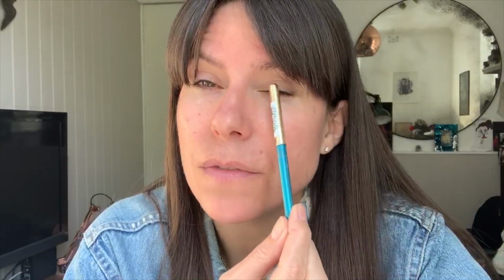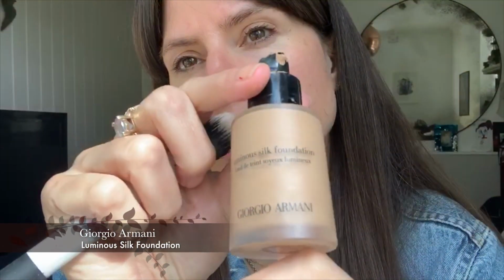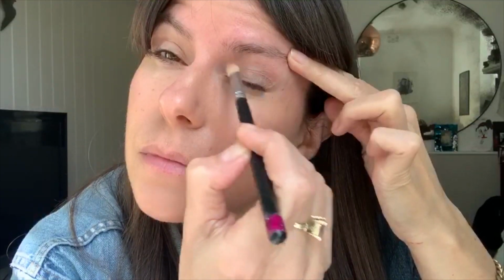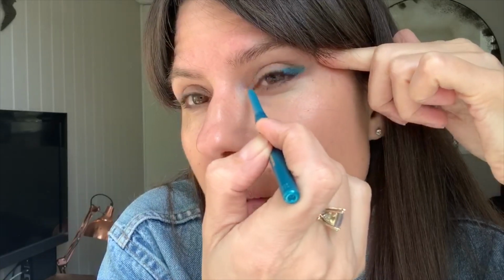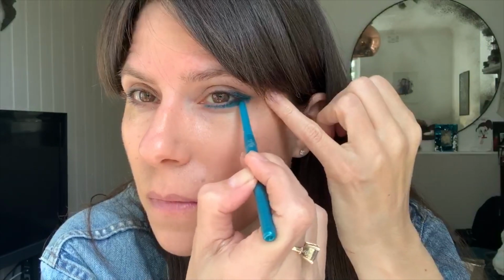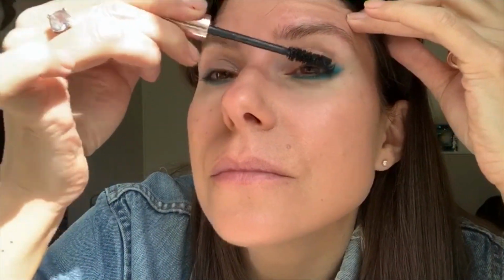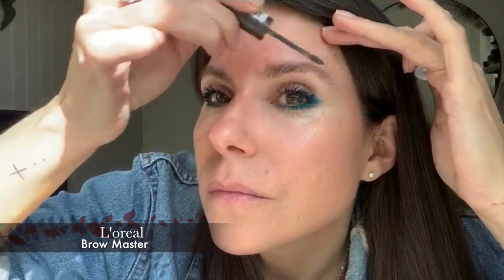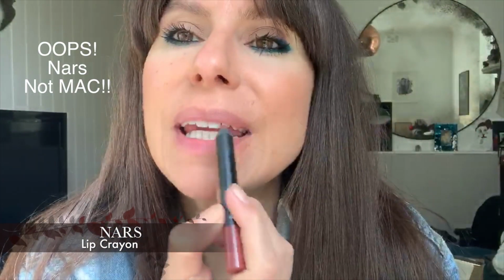How To Apply QUICK & EASY MAKEUP with Aqua Eyeliner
Learn how to create a quick Aqua Eyeliner makeup, 10 mins max!!